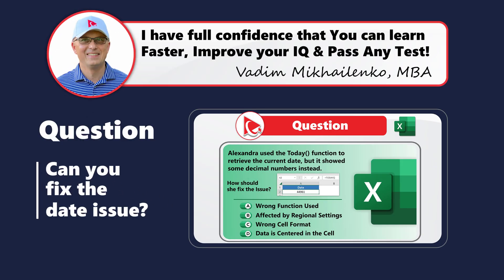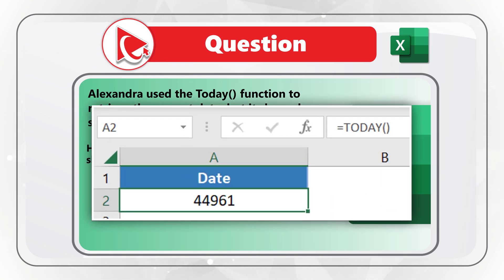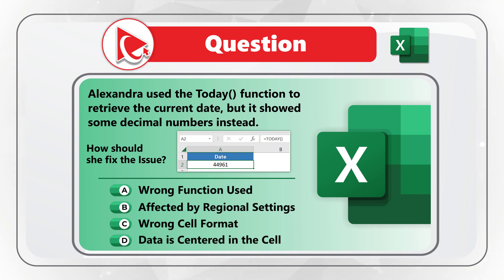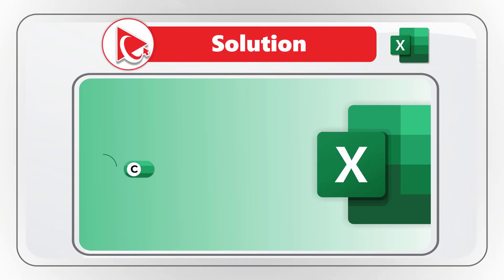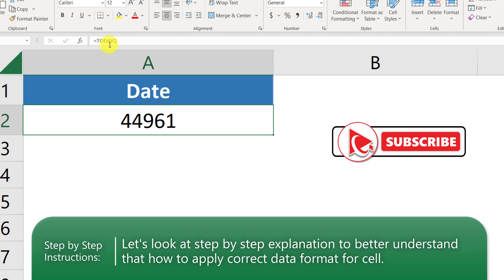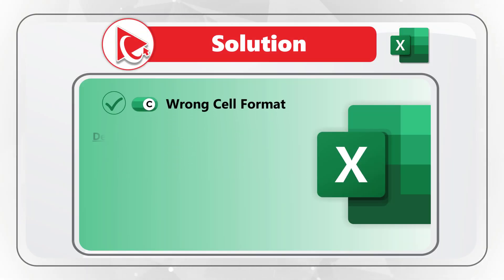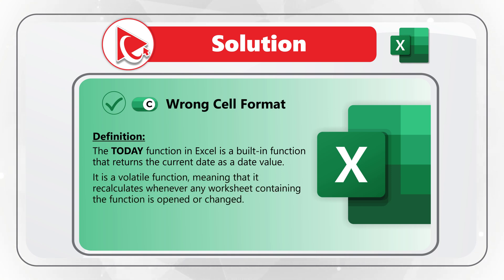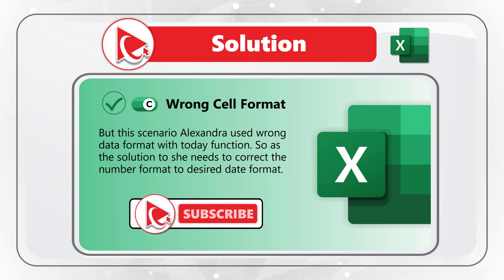How to Fix Errors when using TODAY() Function in Excel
The TODAY() function in Microsoft Excel is used to display the current date. If you are encountering errors when using this function, there are a few things you can try to fix it:

Check the format of the cell: Make sure that the cell you are using the TODAY() function in is formatted as a date. To check the cell format, select the cell and go to the Home tab on the ribbon, click on the Number Format dropdown, and select the Date option.

Check the date format: Depending on your region and language settings, the date format in your Excel sheet may be different from the default format used by the TODAY() function. To check the date format, select the cell with the TODAY() function and go to the Formulas tab on the ribbon. Click on the Date & Time dropdown and select the appropriate format.

Check the formula syntax: Make sure that the TODAY() function is being used correctly in your formula. The syntax for the function is =TODAY(), and it should be entered into a cell without any additional arguments or parameters.

Check for circular references: Circular references occur when a formula refers to its own cell, which can cause errors in Excel. Check to see if any cells in your worksheet are referencing the cell with the TODAY() function, and remove the circular reference if necessary.

Check for compatibility issues: If you are using an older version of Excel, there may be compatibility issues with the TODAY() function. Try updating your version of Excel or using a different function to display the current date.

If none of these solutions work, you can try restarting Excel or your computer to see if that resolves the issue. If you continue to experience errors with the TODAY() function, you may want to consider seeking further assistance from Excel support forums or consulting a professional.

A Microsoft Excel test is a pre-employment hiring assessment that employers use during the recruitment process to check how proficient candidates are with Microsoft Excel. Spreadsheets allow users to input and analyze data efficiently and are used in all kinds of office jobs; as such, Microsoft Excel Assessment Tests are becoming increasingly common. Refresh your Microsoft Excel skills and learn how to get ready for Microsoft Excel Assessment test with this video tutorial.